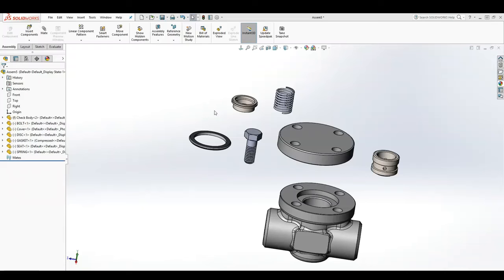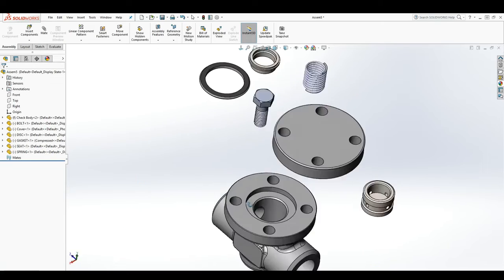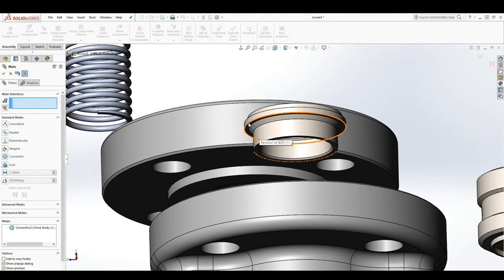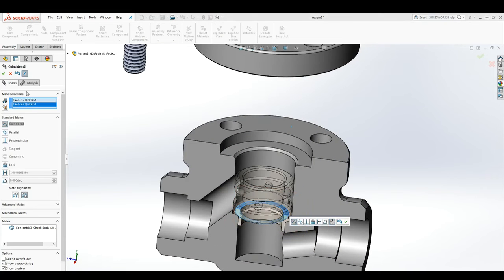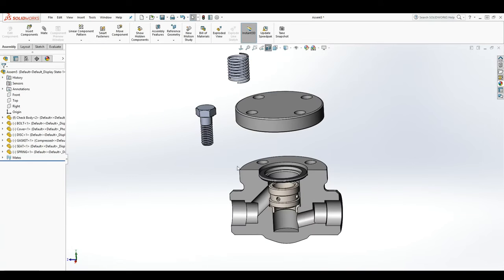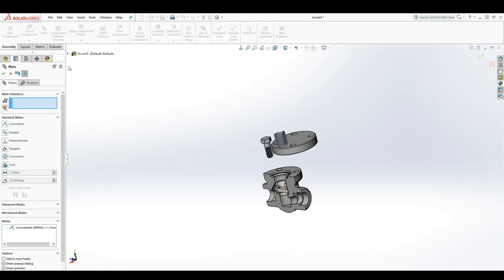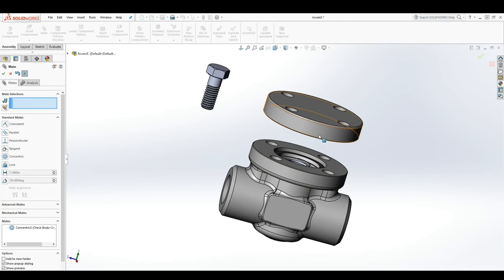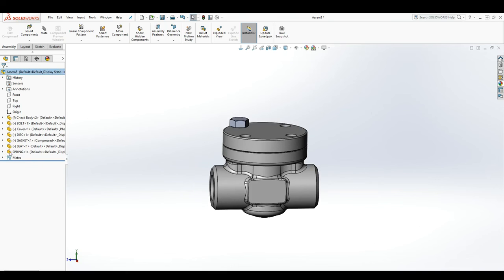Drawing Course: 65 - How to Add Mates